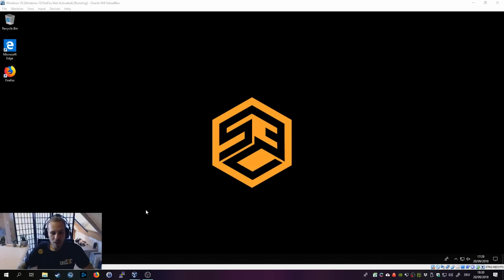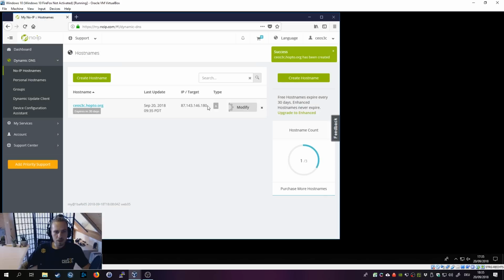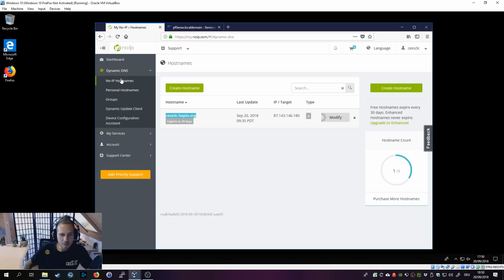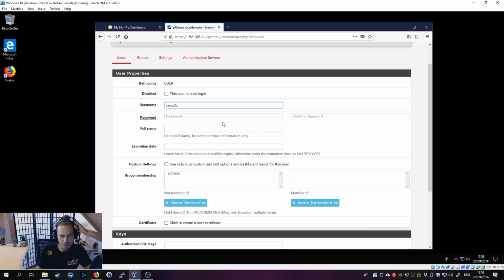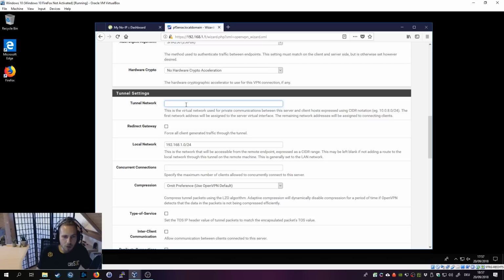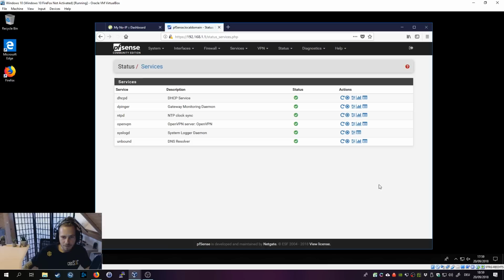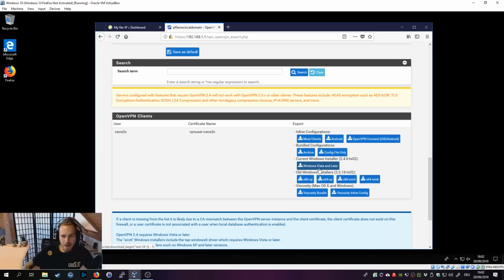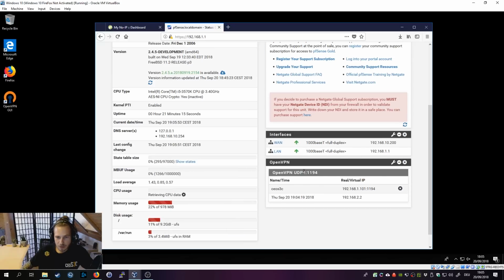pfSense OpenVPN Setup Foolproof Step-by-Step!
Learn how to set up OpenVPN on pfSense from Start to Finish!

⮘-=[Support Me]=-⮚

⮘-=[Social]=-⮚